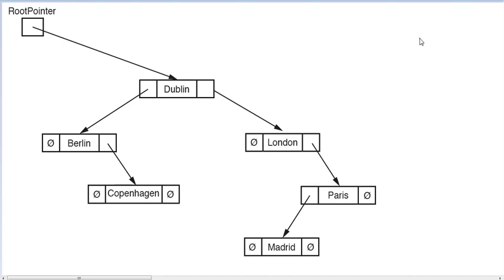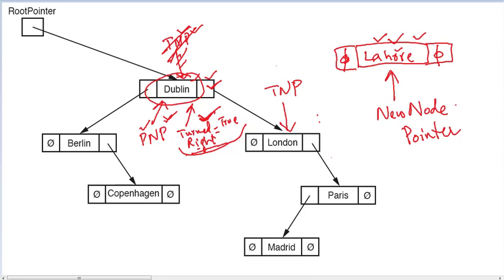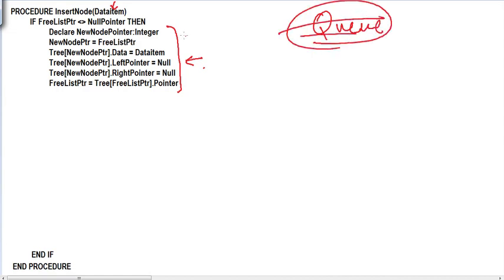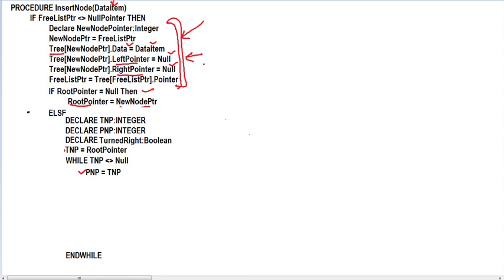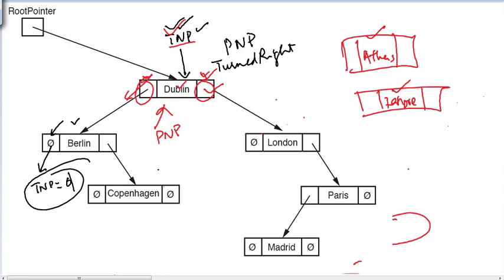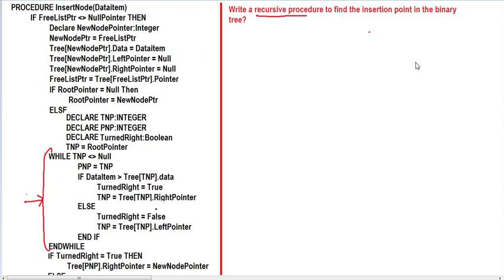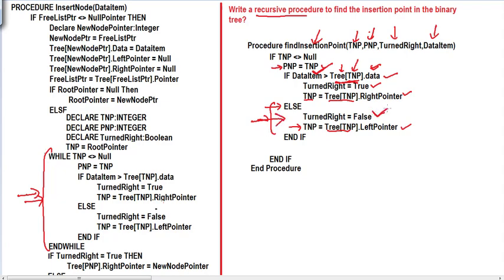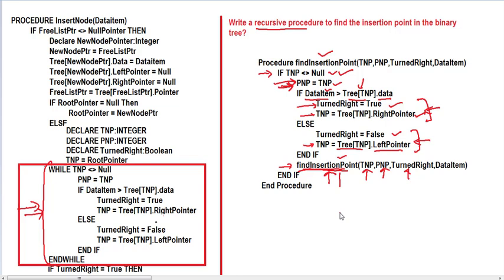A levels Computer Science Add a node to a binary tree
This video discusses on how to add a node to a Binary Tree Abstract data type. This video is primarily intended for A levels students. Computer science students can also benefit from this discussion. This video is part of the A levels 9608 , 9618 syllabus